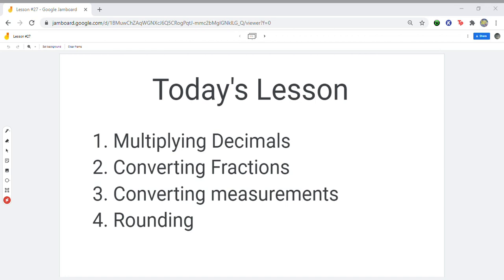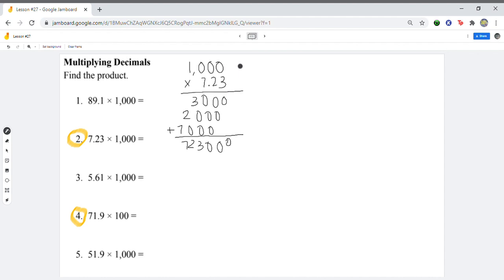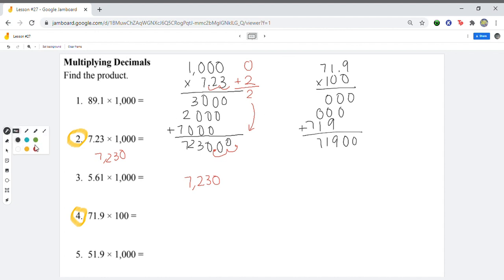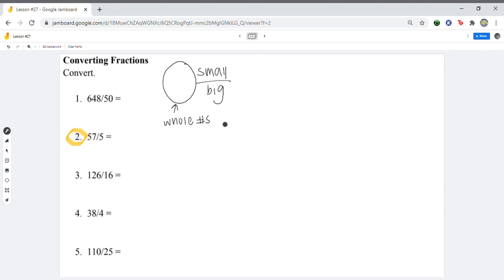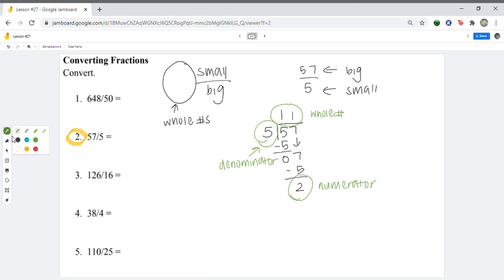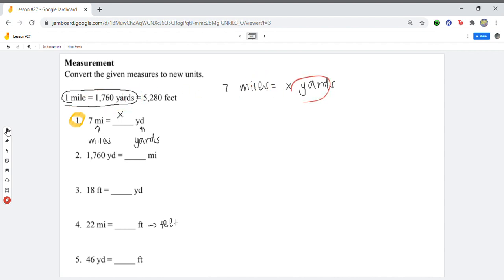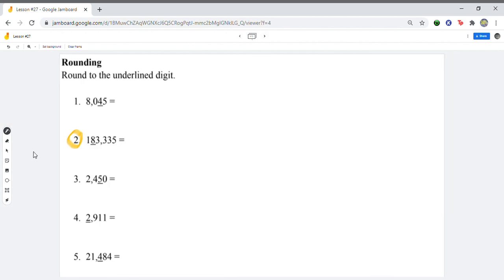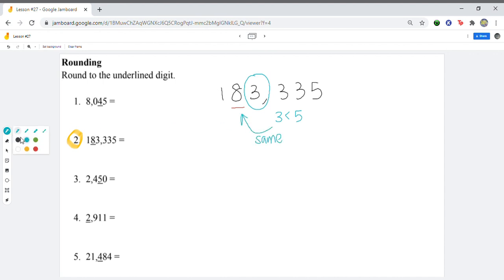5th Grade Math | Lesson 27 #6